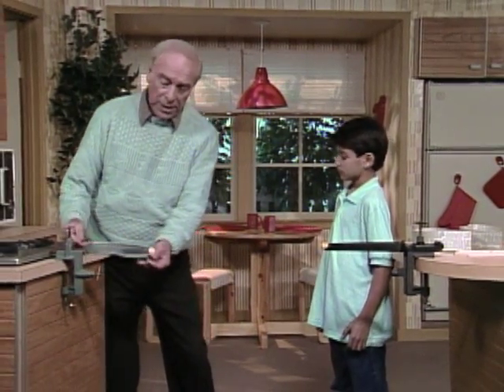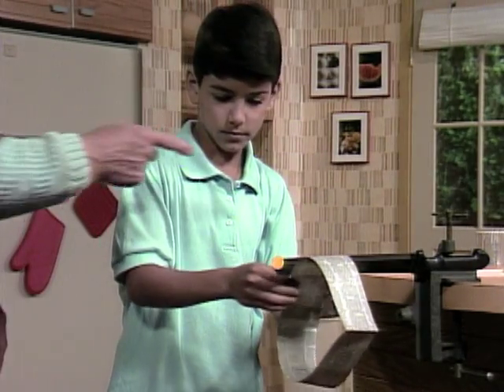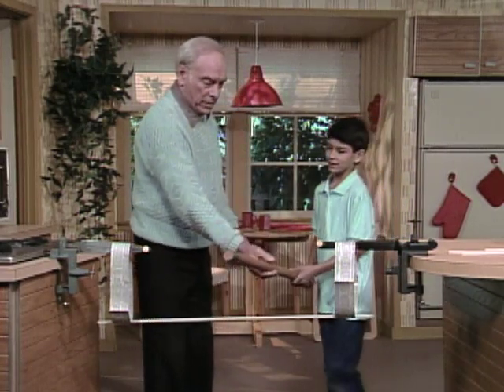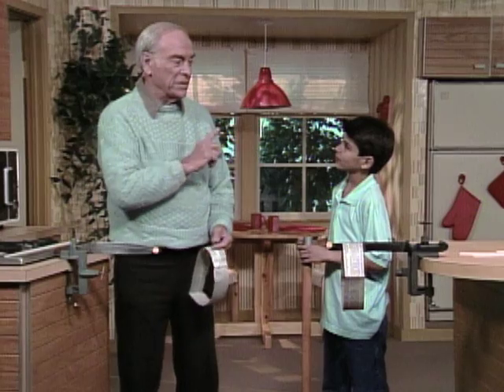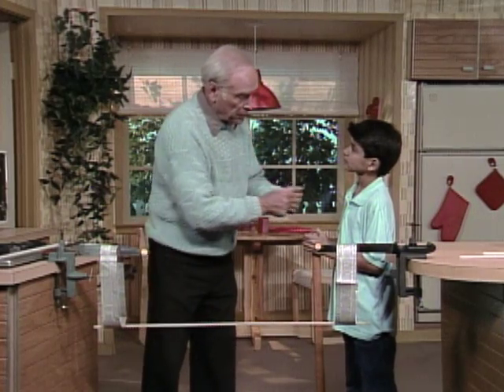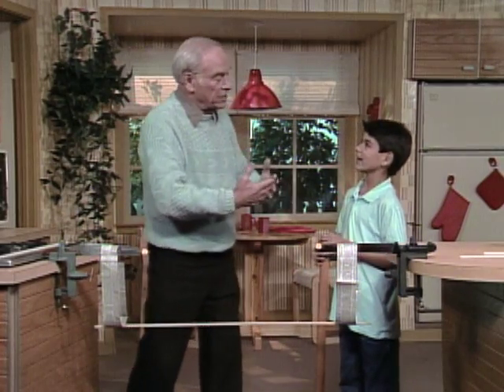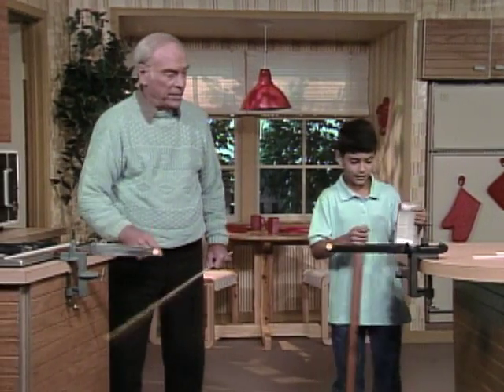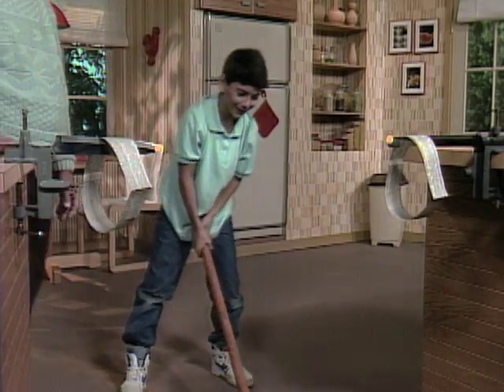Inertia In Action (Mr. Wizard)